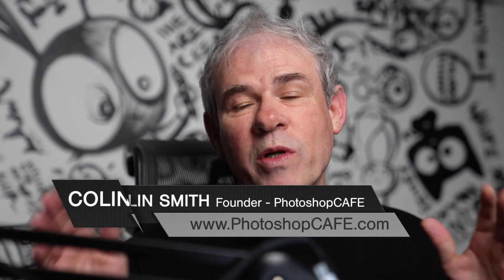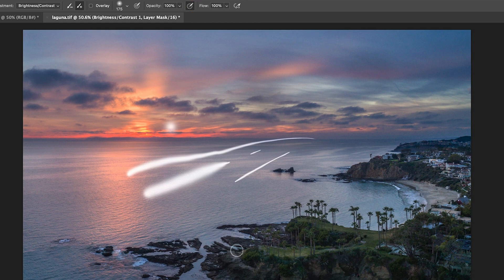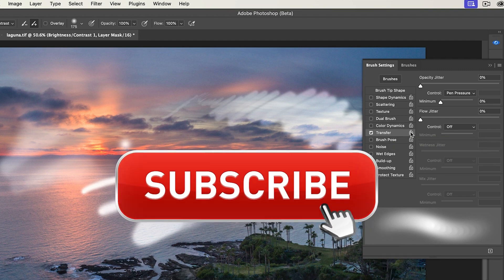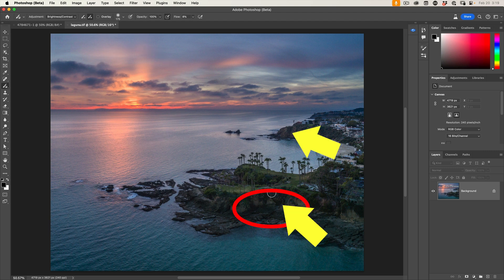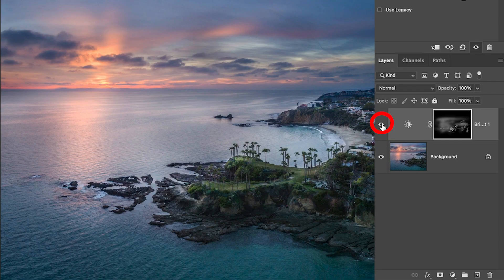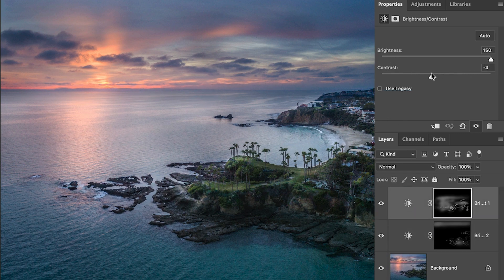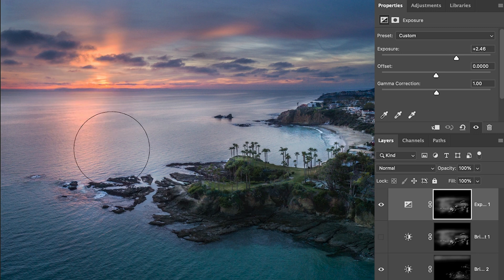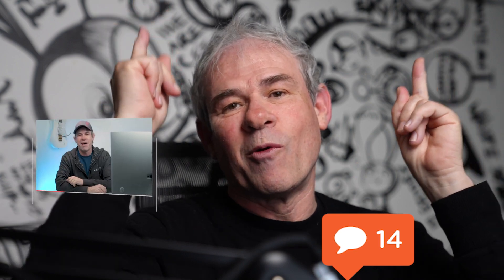NEW Adjustment Brush in Photoshop. the advanced tutorial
How to paint with light and shadow, dodge and burn with new Adjustment brush in Photoshop. Colin Smith continues the adjustment brush with in depth dodge and burn tutorial, showing brush settings and pen pressure with a Wacom tablet.

00:00 Intro
00:11 How to get the Photoshop beta
00:21 Setting up an Adjustment
00:57 Brush settings, and setting up pen pressure for Wacom, Xencelabs or Microsoft Surface
02:16 Advanced Brush settings
04:03 Flow or Opacity?
05:02 Strategy for Dodge and Burn
05:55 Dodging or Lightening parts of the image
08:15 Burning, or adding shadows
10:00 Reusing masks to automate different adjustments
11:06 Useful tip to paint straight lines
13:21 link to Dodge and Burn Tutorial